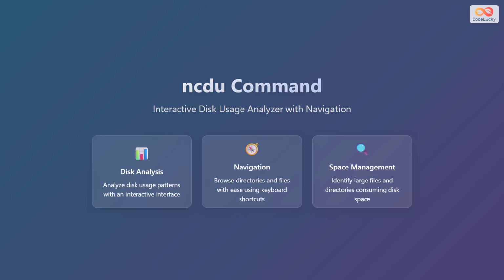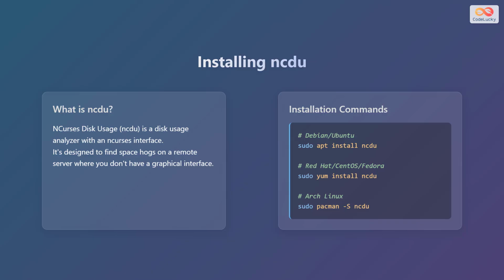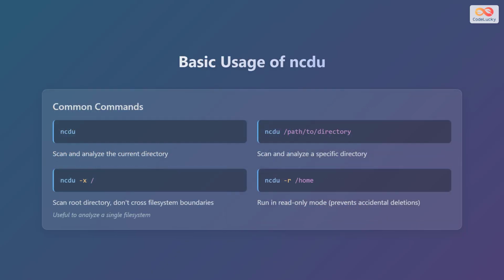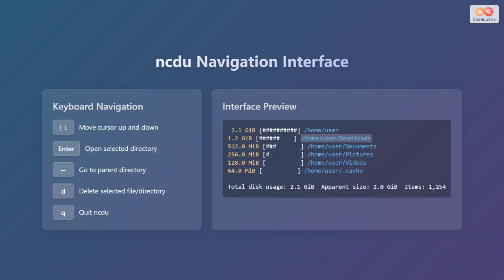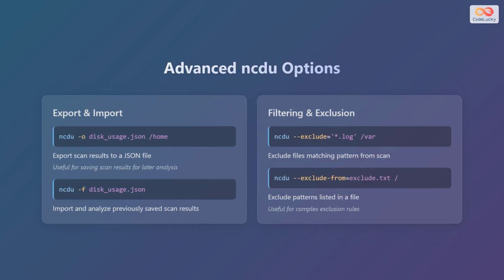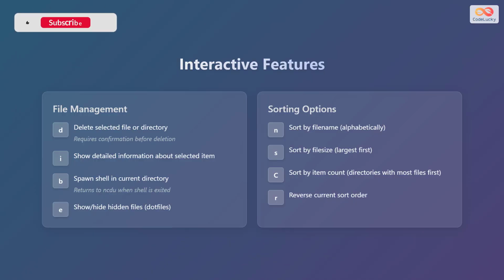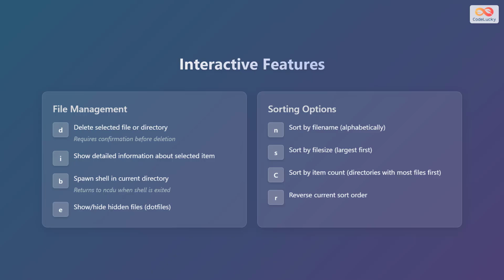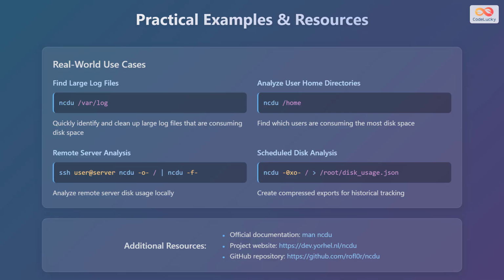ncdu Command: Interactive Disk Usage Analysis for Linux Beginners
Learn how to use the ncdu command to analyze disk usage on Linux! 🚀 This video provides a beginner-friendly guide to ncdu, a powerful and interactive disk usage analyzer. Discover how to quickly identify large files and directories consuming valuable space. 🧹

We'll cover everything from installation to advanced features, including:

*   Installing ncdu on different Linux distributions (Debian, Ubuntu, Red Hat, CentOS, Fedora, Arch Linux) 📦
*   Basic navigation and keyboard shortcuts ⌨️
*   Filtering and excluding files from scans 🔎
*   Exporting and importing scan results 💾
*   Practical examples for real-world use cases 🌍

Whether you're a system administrator or a Linux enthusiast, this video will help you master ncdu and efficiently manage your disk space. Say goodbye to disk space mysteries! ✨

Chapters:
00:00 - ncdu Command
00:28 - Installing ncdu
01:07 - Basic Usage of ncdu
01:49 - ncdu Navigation Interface
02:22 - Advanced ncdu Options
03:08 - Interactive Features
03:58 - Practical Examples & Resources
05:10 - Outro